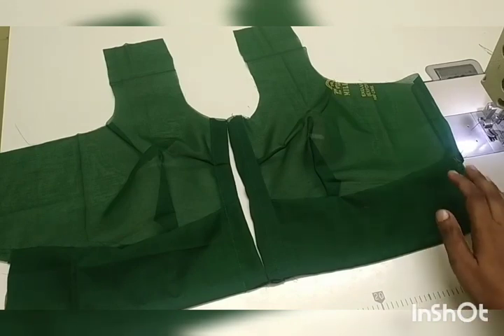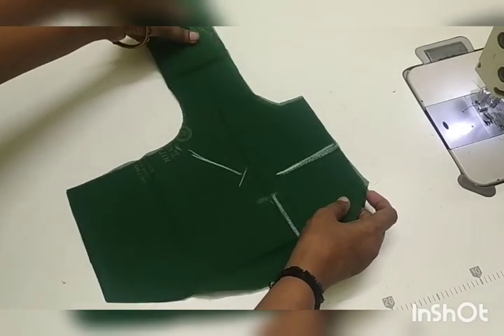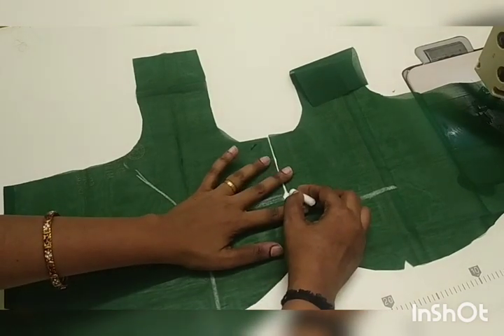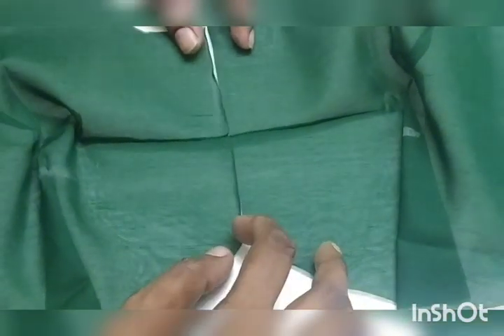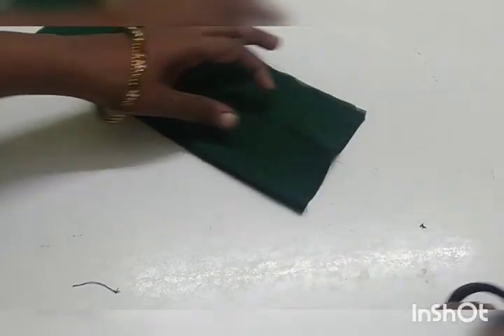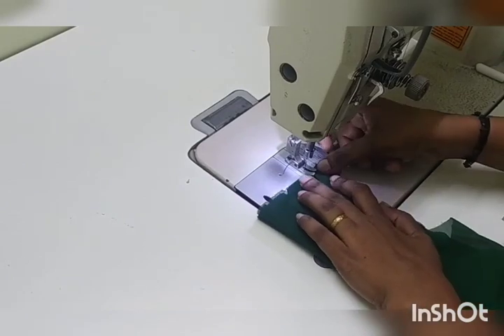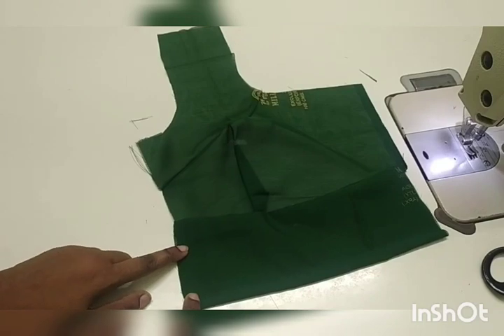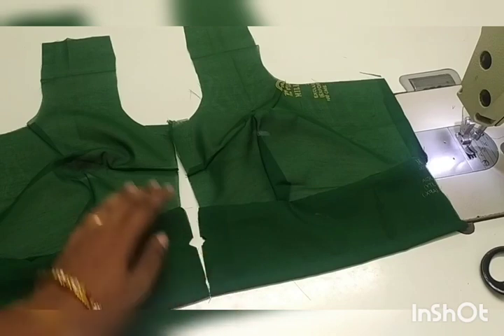‌blouse front part stitching/perfect blouse front length stitching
‌blouse front part stitching/perfect blouse front stitching tips. பிளவுஸ் முன்பக்கம் உயரம் ஏற்றம் இறக்கமாக இல்லாமல் சரியான முறையில்இப்படி தைத்தால் பிளவுஸ் முன்பக்கம் உயரம் சரியாக இருக்கும்try pahnunga.